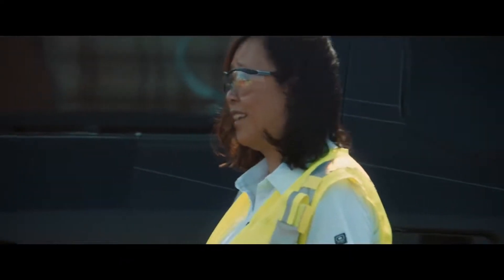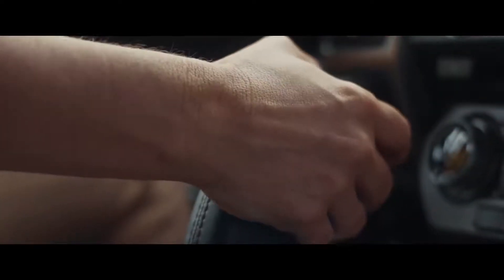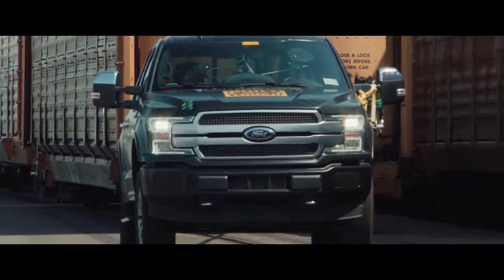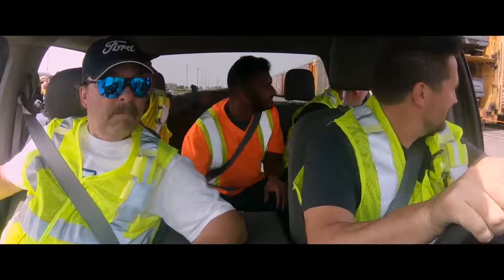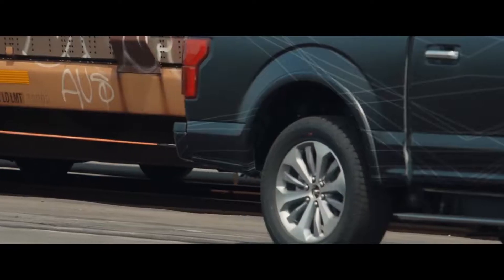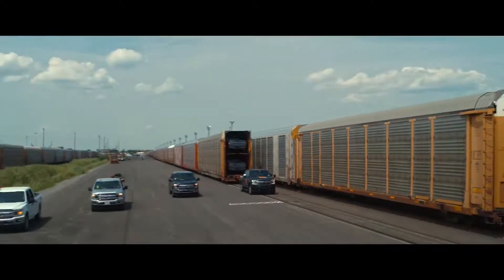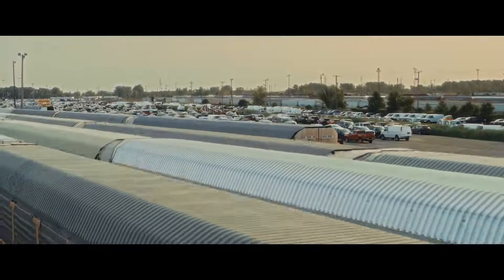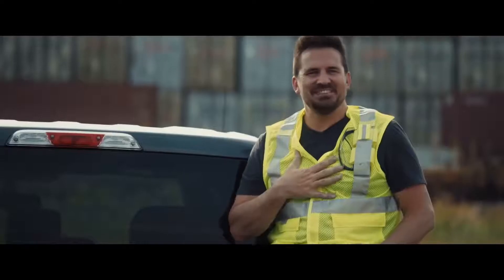FORD F-150 100% ELÉCTRICA - PRIMERAS PRUEBAS - REAL CAR TEST & ROUTIERE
Canal oficial de la Pagina que informa sobre la industria automotriz